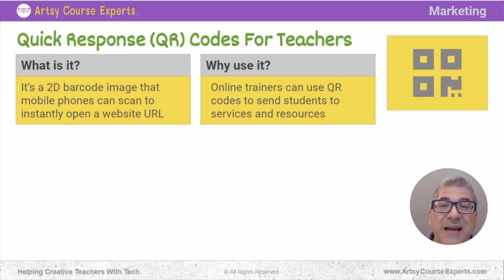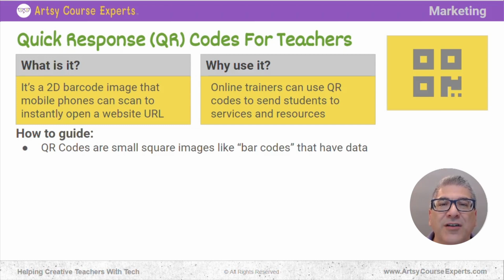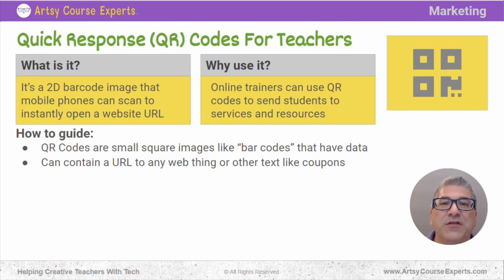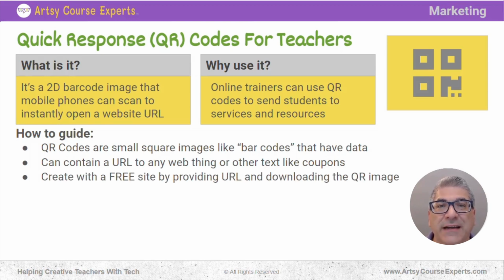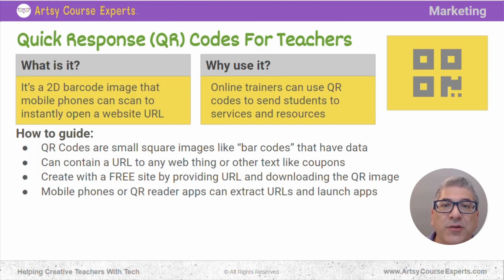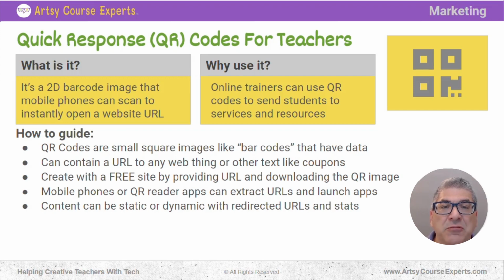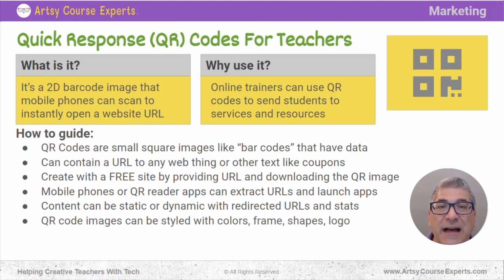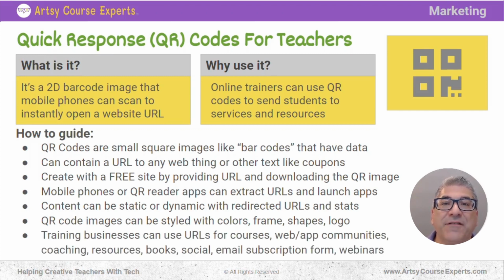All About Quick Response codes (aka QR Codes) for Online Teachers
Teachers are now constantly seeking new ways to enhance their online courses and engage students effectively. One such tool that has gained popularity is QR codes. These little square barcodes hold immense potential to simplify the learning experience and bridge the gap between physical and digital resources.

In this lesson, we're learning about QR codes so that teachers can give students extra resources easily just by clicking a barcode. We're going to go over QR codes for teachers and students. We'll discuss what it is, why use it, how to guide, and provide an example before wrapping up.

Challenges online course teachers can face if they don't use QR codes for their courses:

• Difficulty in sharing specific resources quickly with students.
• Students may struggle to access external links or supplemental materials easily.
• Potential loss of engagement due to manual URL entry or navigation.
• Limited tracking and analytics for student interaction with course content.
• Missed opportunities to bridge the gap between physical and digital learning experiences.

Tips for creative online course creators when using QR codes:

• Use QR codes for long and complex URLs, such as YouTube channels or extensive domain names, to simplify access to resources.
• Embed QR codes in physical course materials, like books, to seamlessly connect students to online content.
• Create QR codes for various course elements, including websites, courses, communities, and coaching, to enhance accessibility.
• Specify clear and relevant URLs for QR codes to ensure students are directed to the desired digital destination.
• Place QR codes strategically in multiple locations, ensuring easy access to valuable resources and optimizing student engagement.